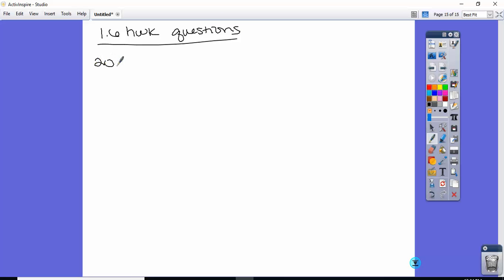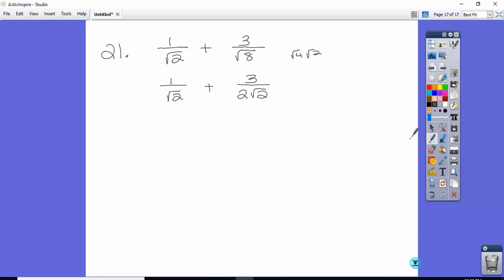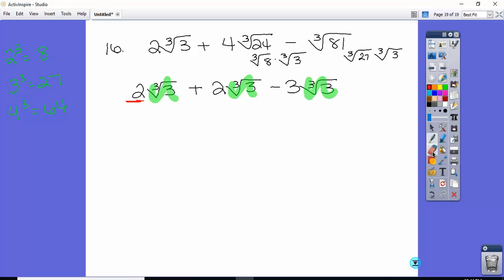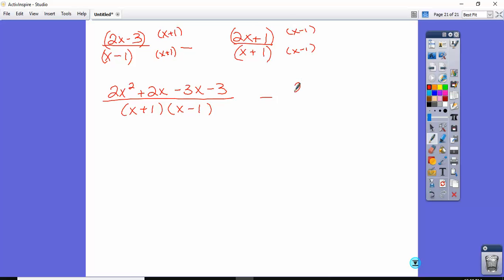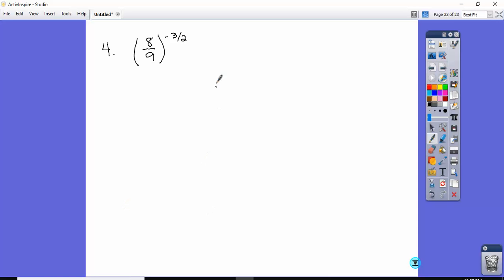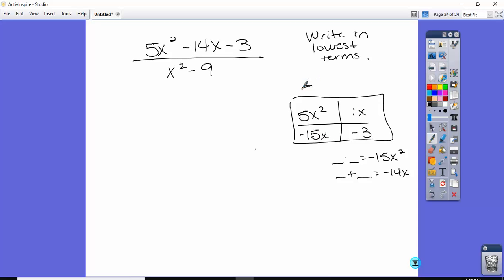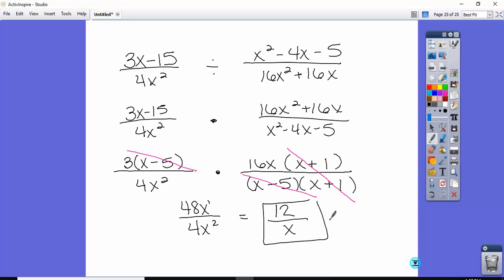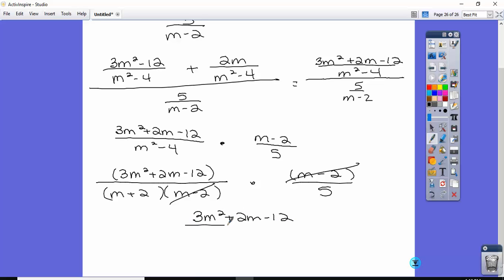Chapter R Review 6th hour Sept 9